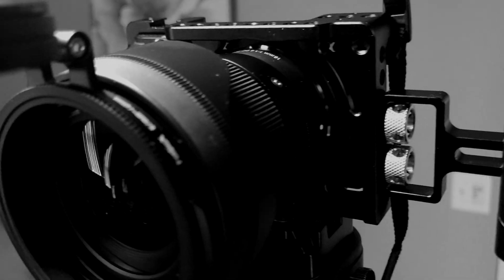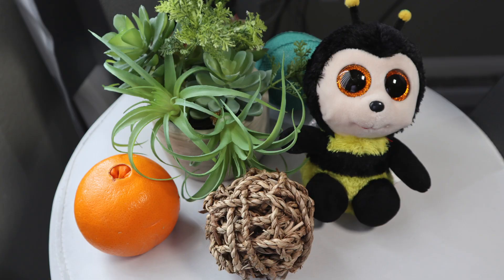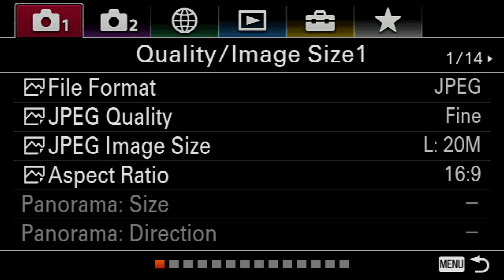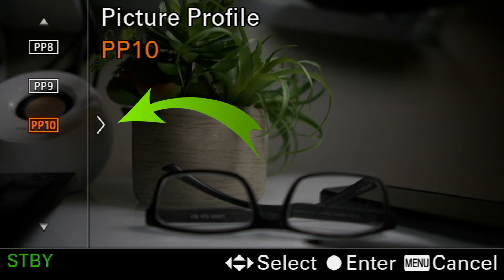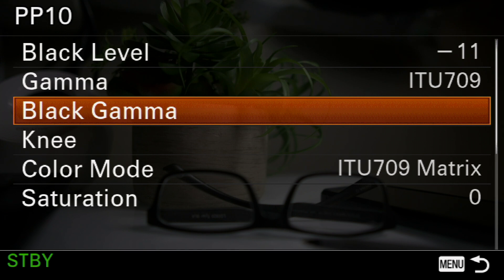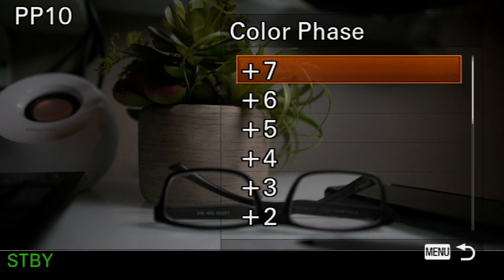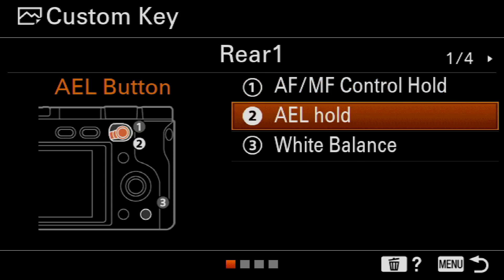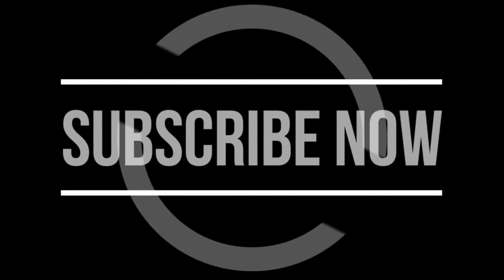SONY A6400 Picture Profiles with CANON Color Science?? AMAZING!!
Can the Sony A6400 mirrorless camera be updated with Picture Profiles Setup to match the Canon Color Science, and if so, how can it be accomplished? Sony A6400 Vs Canon M6. An Amazing tutorial and explanation on Sony picture profiles are presented in this video by Mike Sytes.

**Picture profiles only apply to Jpegs and not RAW.

Sony Alpha A6400
Sony Alpha A6600
Sony 35mm f1.8 Lens